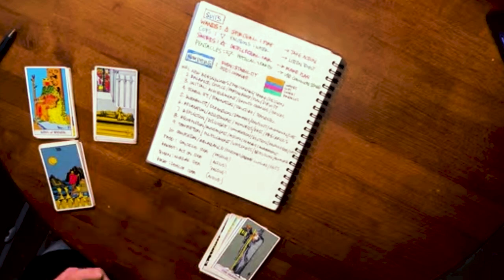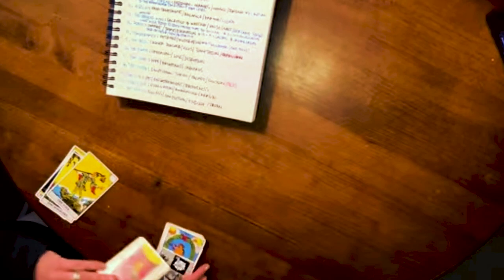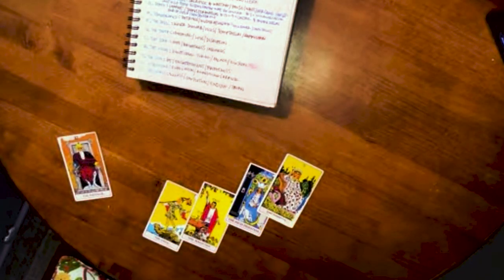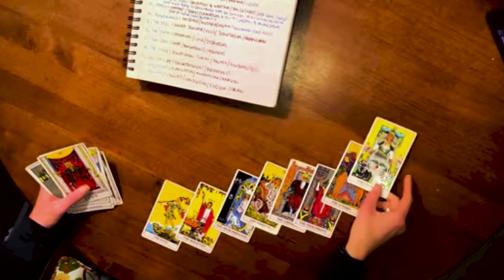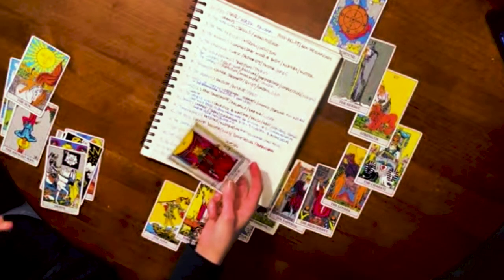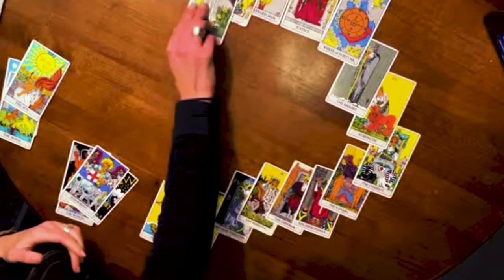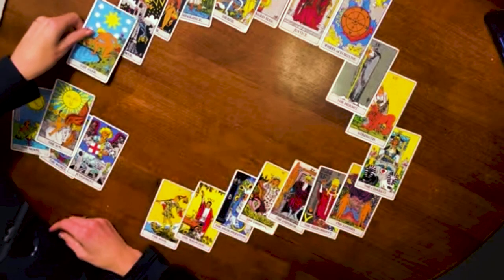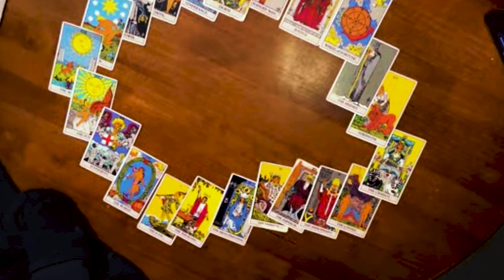Tarot Class 2 - Are you ready to dive into the heart of tarot and explore The Fool’s Journey?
Tarot Class 2 - The Fools Journey. Are you ready to dive into the heart of tarot and explore The Fool’s Journey?

In this second class of our tarot series, we examine the Major Arcana in depth and how it mirrors the journey of growth, transformation, and self-discovery.

From The Fool to The World, I’ll guide you through each card's archetypes, lessons, and spiritual insights.

To enhance your practice, we’ll also review key resources, such as beginner-friendly tarot decks, cheat sheets, and must-have books.

Whether you’re just starting out or looking to deepen your tarot knowledge, this class will help you master the cards and understand their profound wisdom.

TIMESTAMPS:
00:00 Introduction
01:19 Separating the Major Arcana
05:49 Review of Suites
06:04 Swords
10:14 Pentacles
12:19 Review of Cheat sheets
14:34 Introducing the Fool
15:39 The Magician
16:41 The High Priestess
17:24 The Empress
18:19 The Emperor
18:49 The Hierophant
20:04 The Lovers
20:54 The Chariot
21:59 Strength
22:59 The Hermit
24:04 The Wheel of Fortune
25:08 Justice
25:58 The Hanged Man
26:58 Death
27:13 Temperance
28:28 Devil
29:38 The Tower
31:23 The Star
32:48 The Moon
33:43 The Sun
34:23 Judgement
35:08 The World
36:23 Introduction to a Beginner Deck
37:53 Review of Cheat Sheets
46:18 Tarot Book

Recommended Beginner Deck
Tarot Book: (I got it on Sale at Books A Million)
Teacher on YouTube @arielgatoga

🔮 Unlock the Secrets of Tarot 🔮

👉 Free Mini Tarot Guide (18 pages of tips and tricks to deepen your practice)

👉 New to Tarot? Enroll in My Beginner Tarot Course

🃏 Recommended Tarot Learning Videos 🃏

🌟 Learning Tarot for Beginners: Minor Arcana Overview

“What is hidden will be seen. And what is out of sight will be brought into the open and made known.”

✨ Let’s Connect!